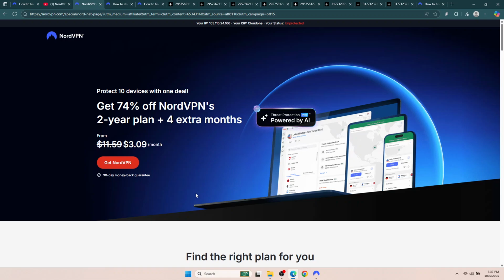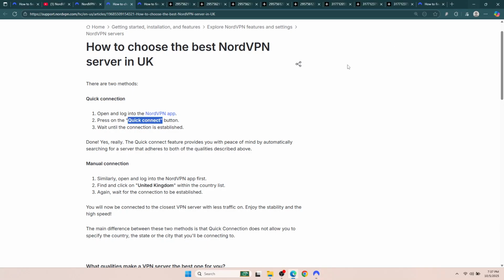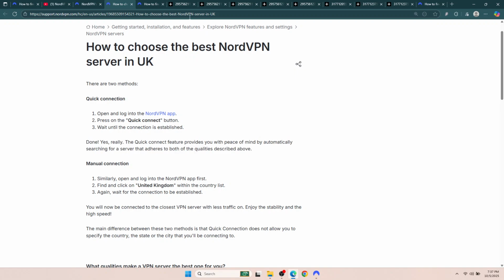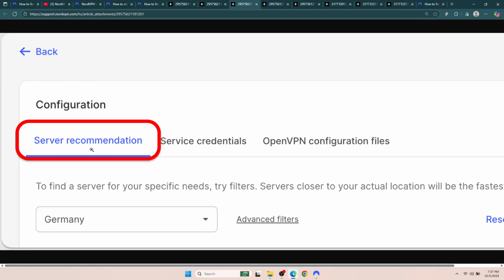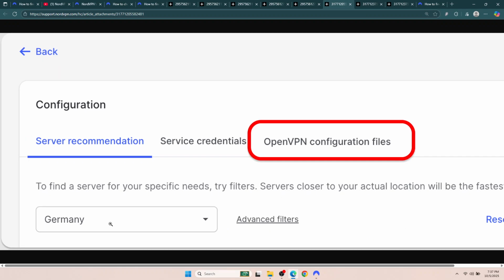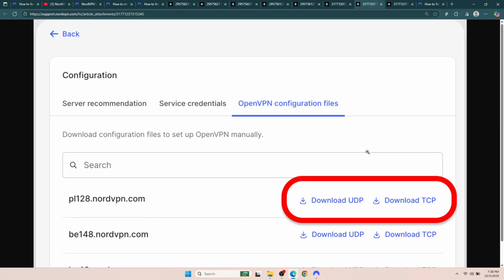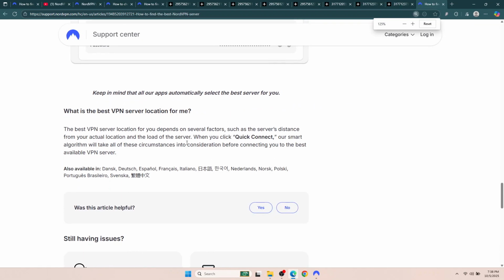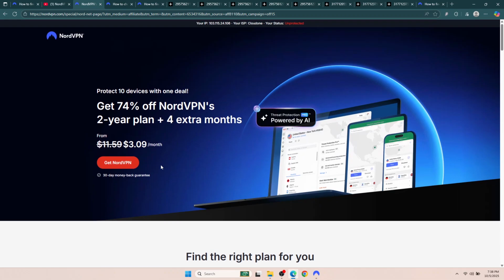How to Find the Best NordVPN Server (US, UK, or Anywhere in the World)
Not sure which NordVPN server is best for you? 🌍
In this video, we’ll show you how to find the fastest and most reliable NordVPN server for your location — whether you’re connecting from the US, the UK, or anywhere else in the world.

💡 Here’s what you’ll learn:
🔹 How to use Quick Connect to find the best NordVPN server automatically
🔹 How to manually select servers for more control (US, UK, or custom setup)
🔹 How to use the Nord Account server picker tool for routers or OpenVPN
🔹 How to use advanced filters for special cases like P2P or Double VPN